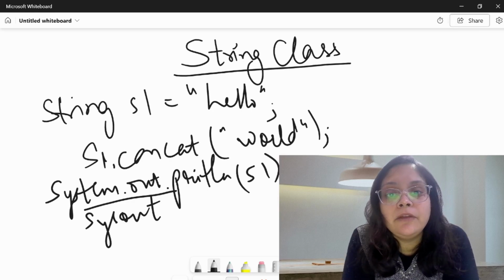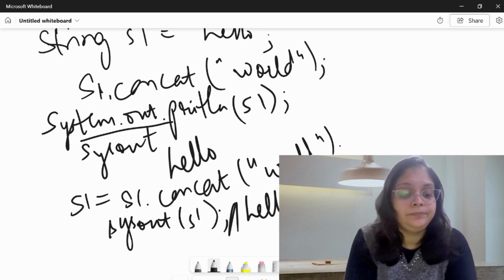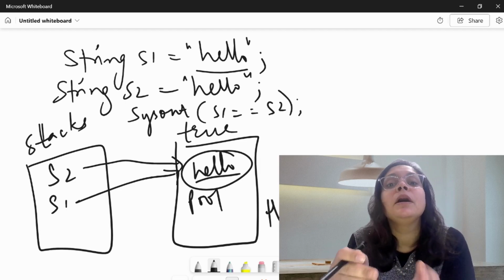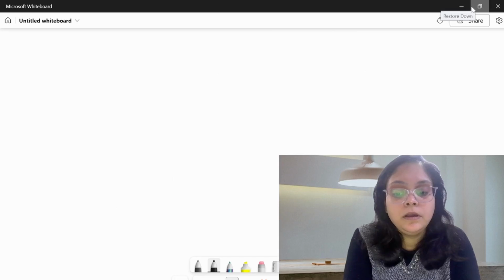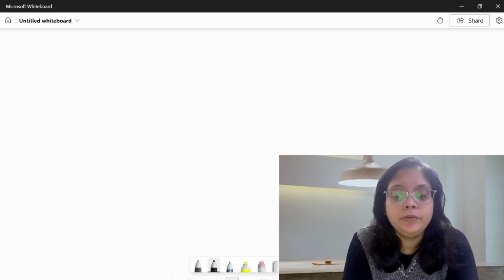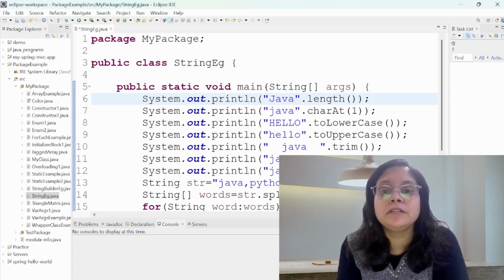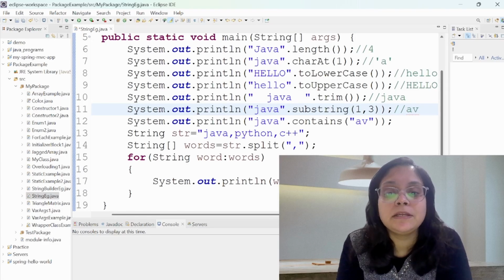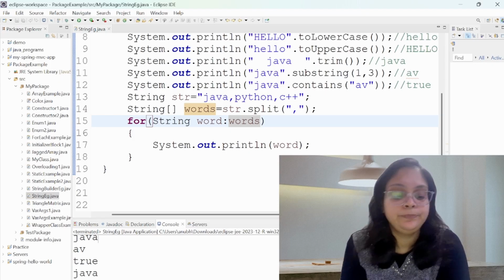Java String Class Uncovered: Concatenation, Comparison & More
In this video, we dive deep into the String class in Java, covering its essential methods, characteristics, and best practices. Learn how to work with strings, explore common operations like concatenation, comparison, and more. Whether you're a beginner or experienced, this video will help you master one of the most frequently used classes in Java programming.
💻 Topics covered:

String class overview
Common String methods (e.g., length(), substring(), equals(), etc.)
Immutability in Strings
Best practices for string manipulation